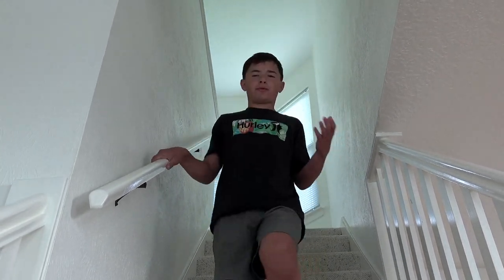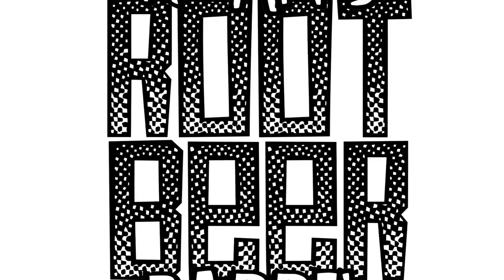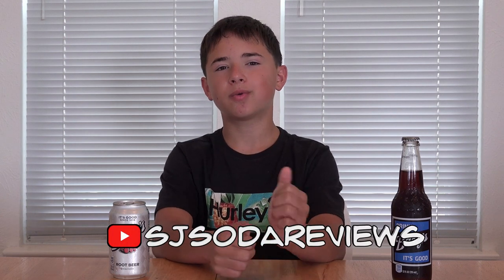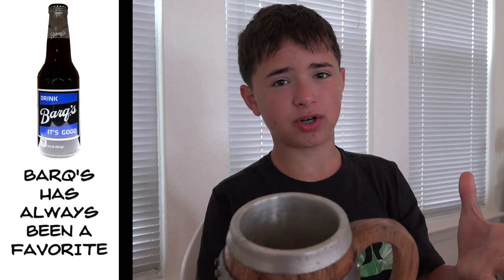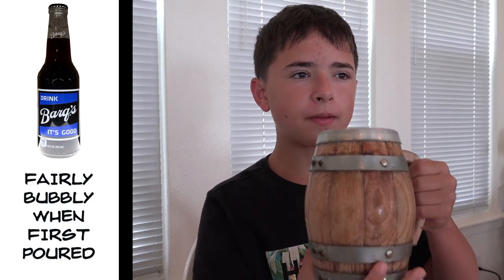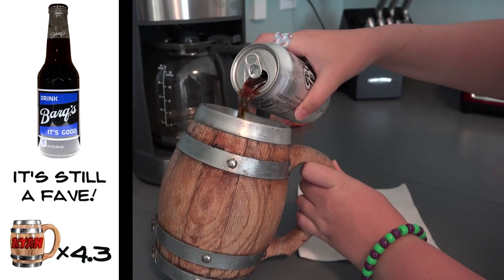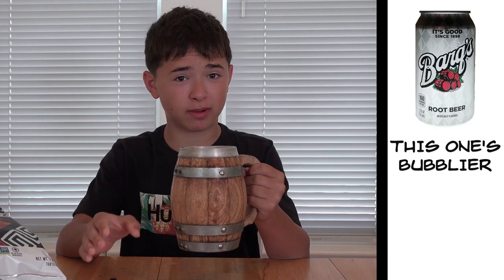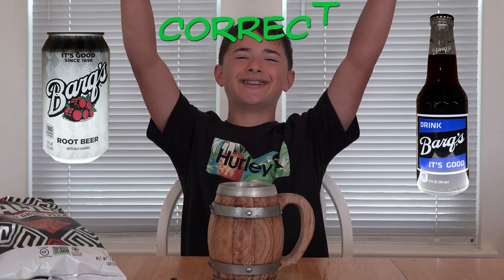Barq’s Root Beer "Bottle vs. Can" Taste Challenge - EpiSoda #21 KYAN’S ROOT BEER BARREL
Taste test challenge!  Today I try Barq’s root beer, from a bottle and a can, to see if I can tell which is which (If not, I have to eat mega-hot ghost pepper chips!)  Are you ready to FEEL THE FIZZ? 🍺

Thanks @SJSodareviews for recommending this root beer!

-and-

“Zee Dixieland Groove”
by Dominik Hauser/ ProductionTrax